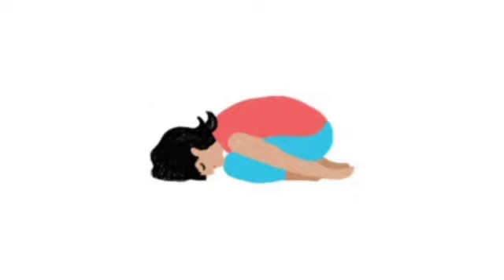What is Yoga || MALAYALAM